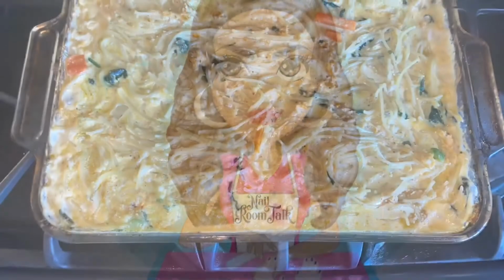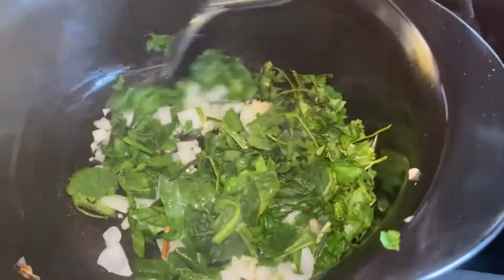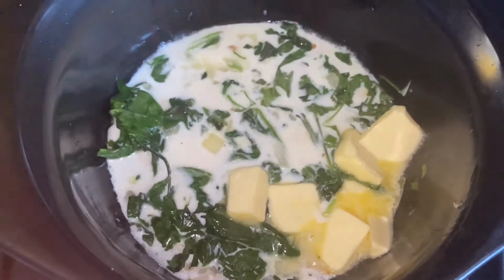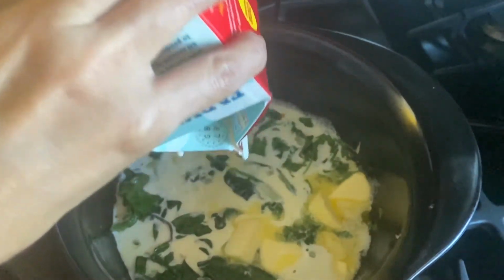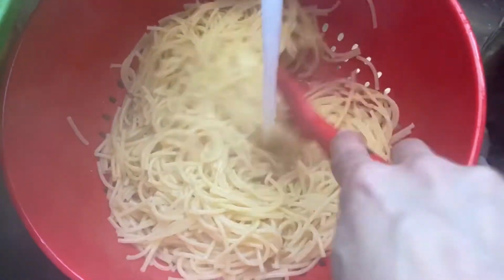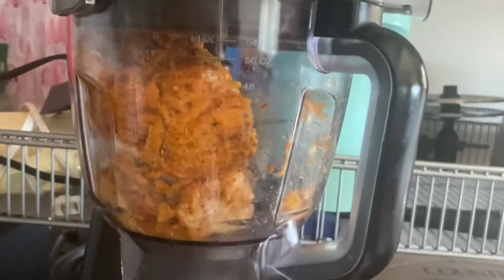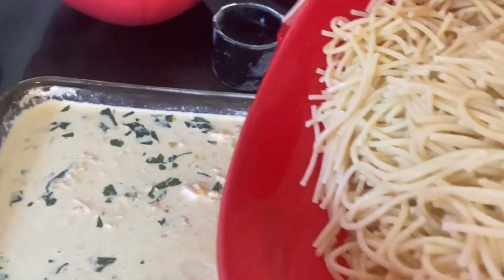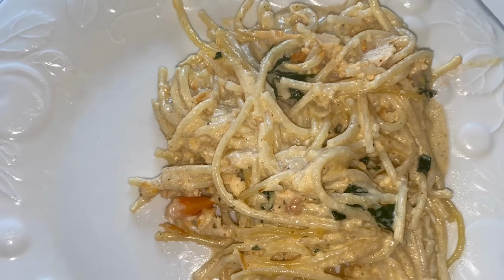Using leftovers to make pasta dish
Don’t know what to do with your leftovers? I do!!